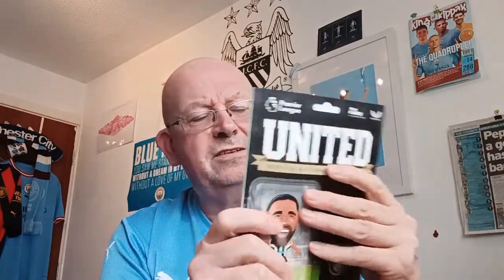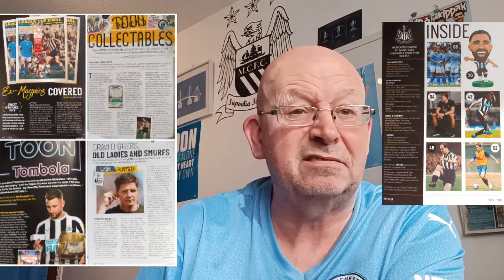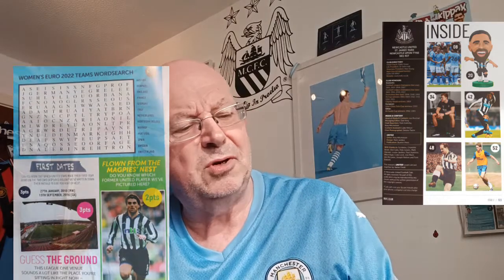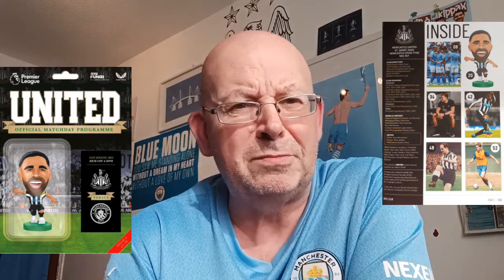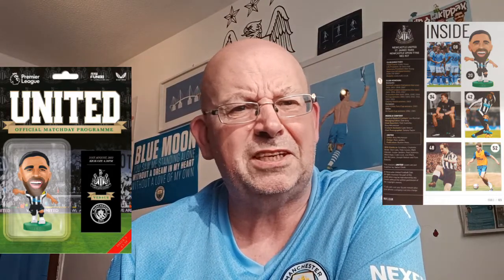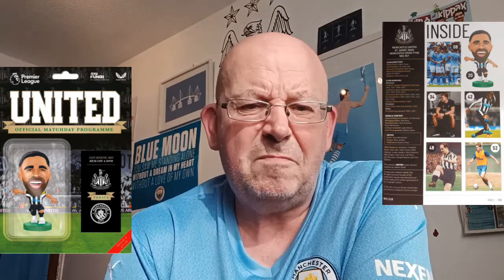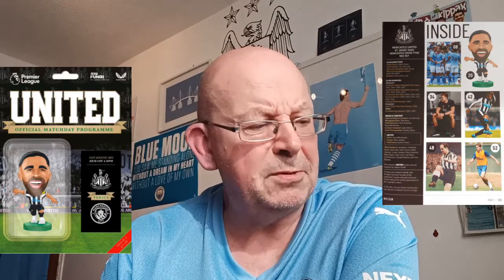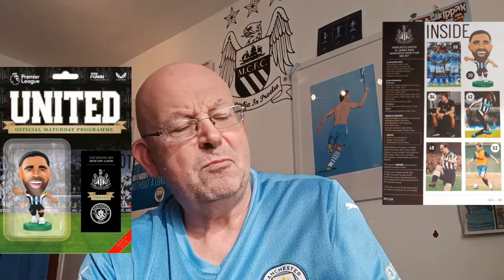PROGRAMME WATCH (AWAY) S22/23 NEWCASTLE Vs CITY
No 2 in the table last season, can they go one better. The Cover bodes well.

Other City "Citizen" Vlogs and guest appearances

BEN MENDY TRIAL DAY 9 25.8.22 CHESTER CROWN COURT via @YouTube

BFTB S5 EP3 We mull over Geordies, Hinchcliffe & Much More

BFTB S5EP2 We chat Bernardo, Haaland, The Cherries, Michael Robinson & much more

My Links:

Twitter: @nostalgia_movie (we follow back) Citizen Vlogs & Movie Game Nostalgia

Also @Bernard_Dinneen

Facebook: Bernard Dinneen (links to Movie Game Nostalgia)

Thanks to the following for their support:

My son Marc and his friend Andy for the musical intro’s.

Colin Hulston for his very kind help and advice for my vlogs.

Thanks to the following for information I use for my research.
Manchester Evening News, Gary James, Manchester City FC, @ManCity, John Creighton, Historic Newspapers and various Internet resources including Wikepedia UK. Bluemoon MCFC Web Site, Got, Not Got. Citytilidie, King of the Kippax and of course Manchester City (mancity.com). Goal.com

Editing with aid of Polish app and YouCut Video Editor